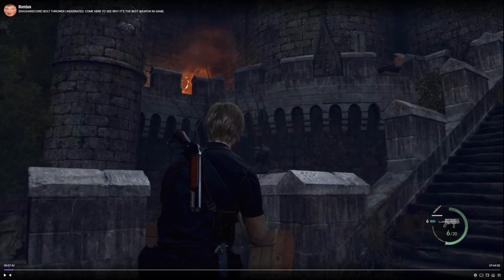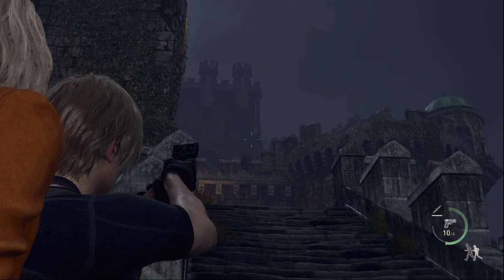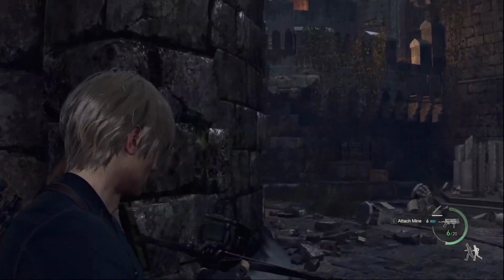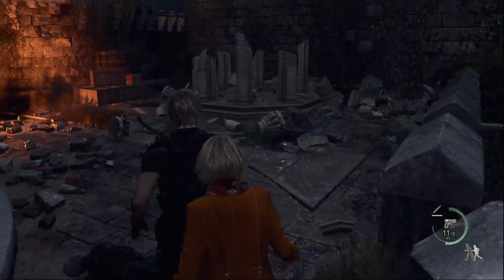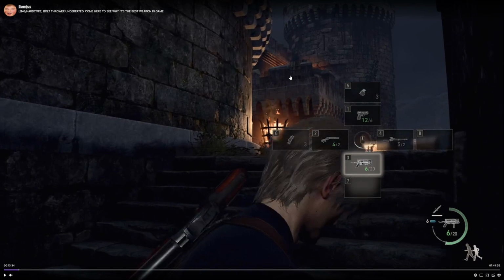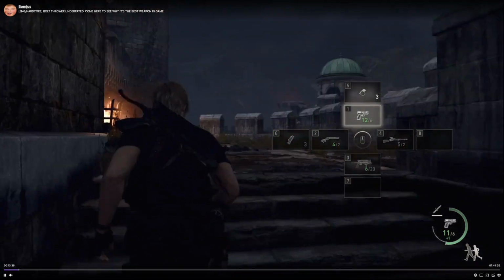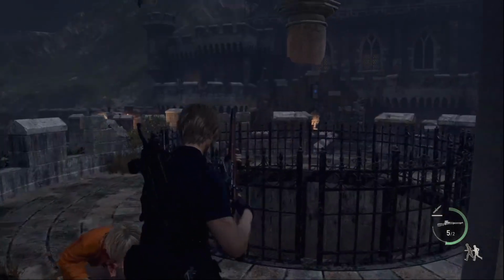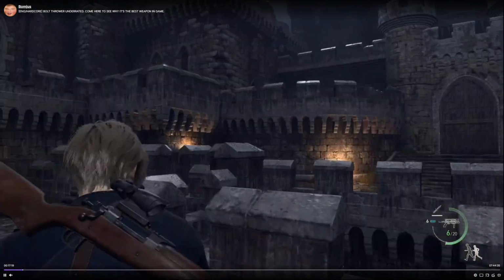Resident Evil 4 Remake: Walkthrough of the "catapult" section of the Castle (HARDCORE)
Commentary of how I got through the catapult section of RE4 remake on hardcore difficulty

if you'd rather watch the VOD of this section in it's entirety, here is the link w/ timestamp